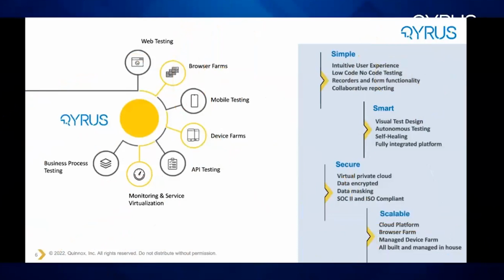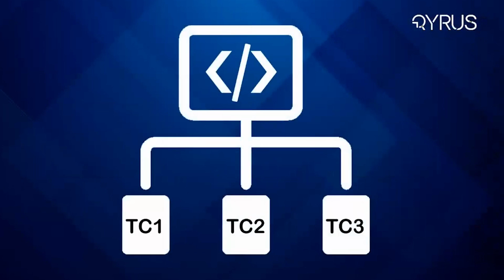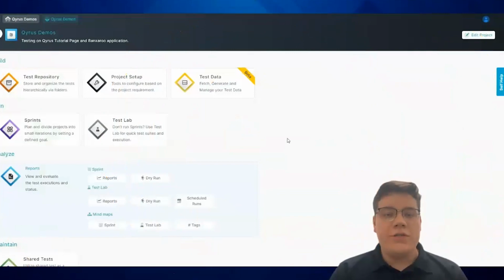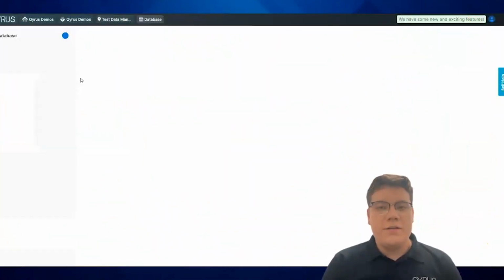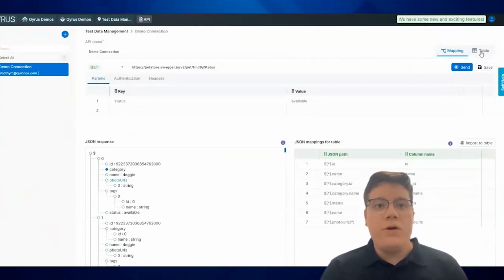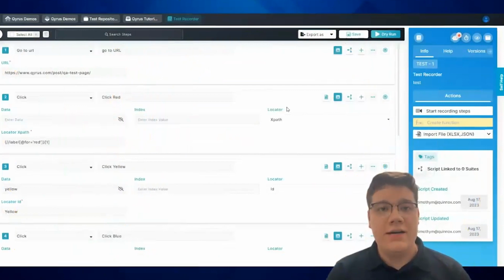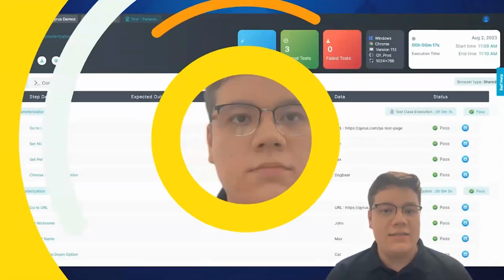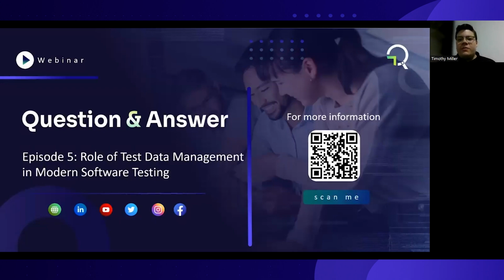Lunch and Learn: Role of Test Data Management in Modern Software Testing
Test Data Management empowers QA professionals to leverage consolidated test data from a single location. This “set it and forget it” approach delivers advantages on fronts like test coverage, build times, and execution.

QA teams gain significant management and governance benefits with a full-fledged test data strategy. Irrespective of whether the external source is an Excel file, API call, or a database, new-age test data management ensures seamless access to the right data every time.

Frameworks like Qyrus also facilitate synthetic data generation within the test data management system itself. This eliminates the need to rely on fragmented third-party data generation tools.

This video covers:

✓Introduction to Test Data Management Tools
✓Snapshot of how to explore data sources such as database queries and API calls
✓How to leverage data tables for efficient data-driven testing within the Qyrus framework